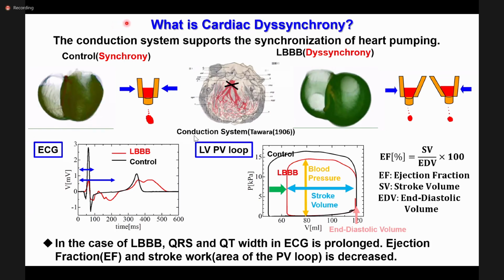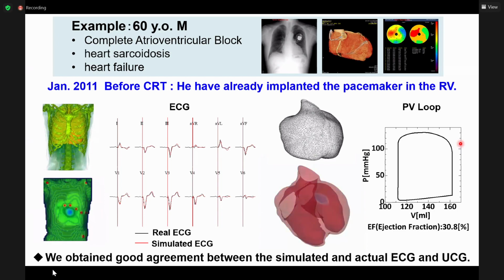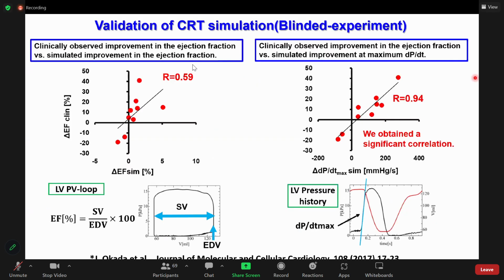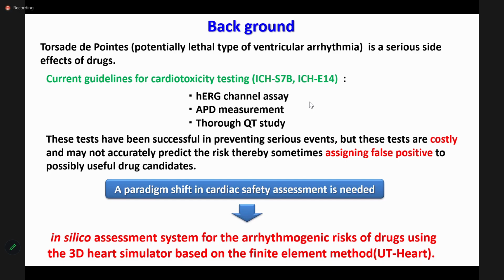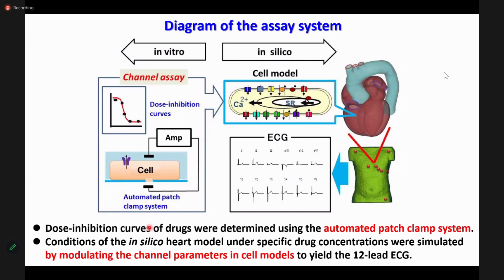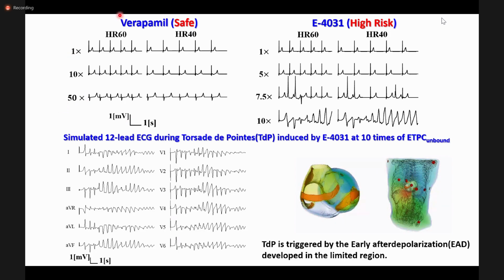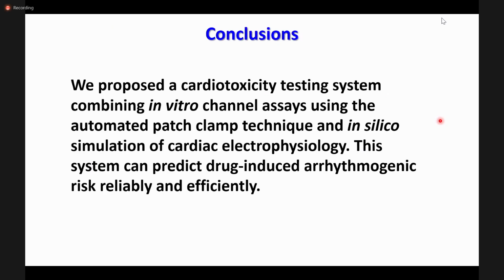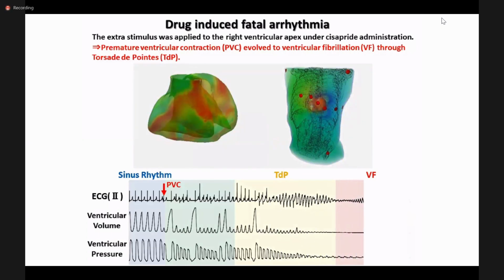Zoom Meeting 2023 02 24 CMA SYMPOSIUM 5